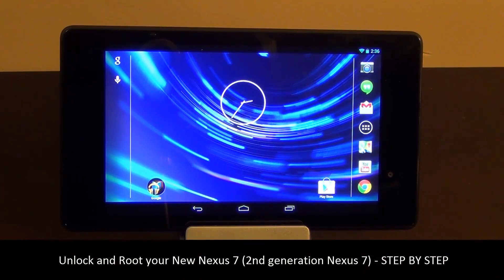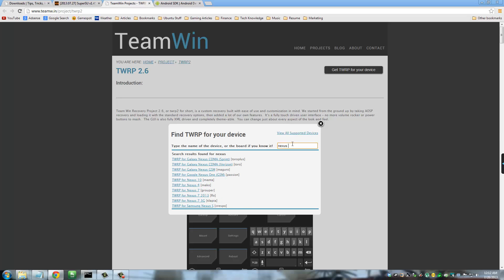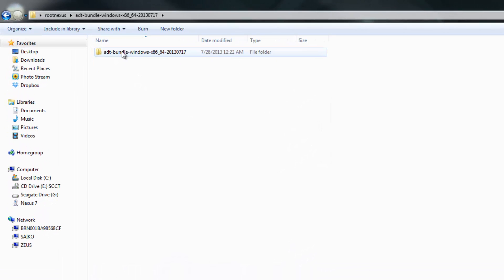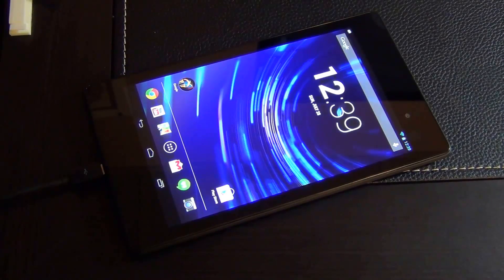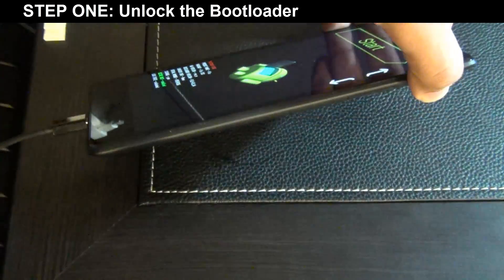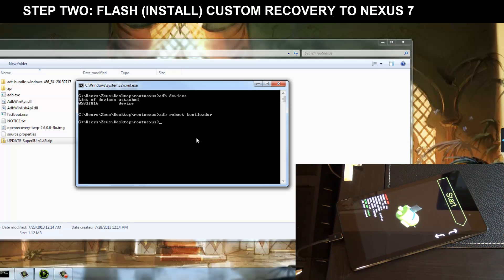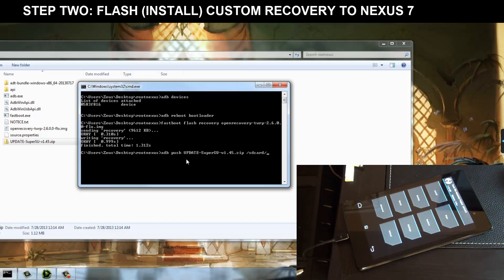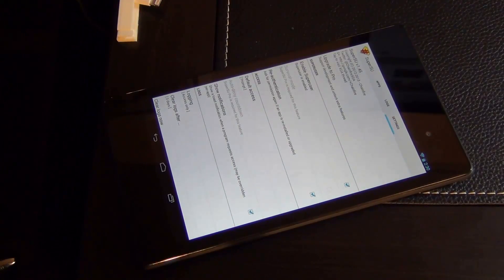Unlock and Root the New Nexus 7 2013 (2nd generation)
In this video, I will show you guys how to unlock and root your New Nexus 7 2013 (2). This guide is for the 2nd generation Nexus 7 which was just recently released. It is a complete step-by-step guide.

You will be doing the following THREE things to your Nexus 7:

1 - Unlock the Bootloader of the New Nexus 7
2 - Install a Custom Recovery (TWRP) on your New Nexus 7
3 - Root your New Nexus 7

And that will allow you to install custom ROMs, install specialized apps that require root access, and much more.